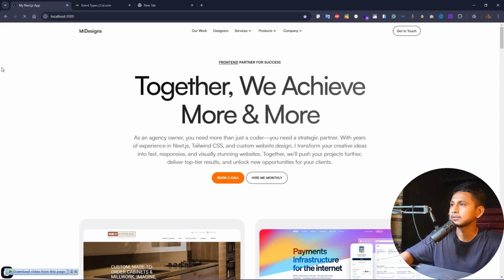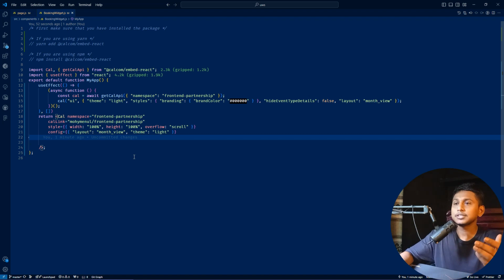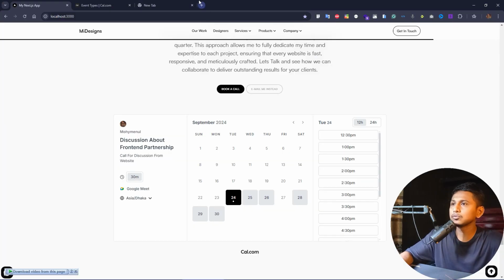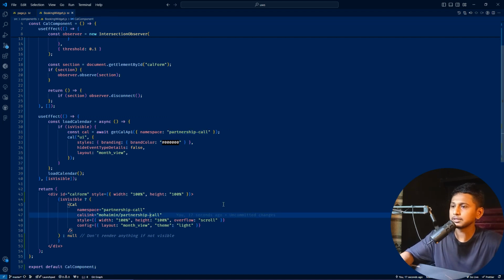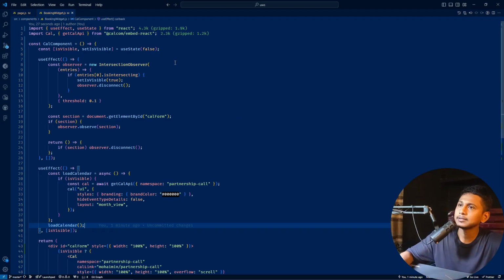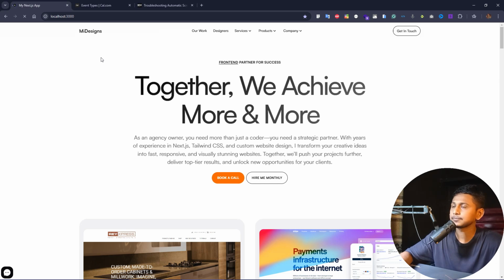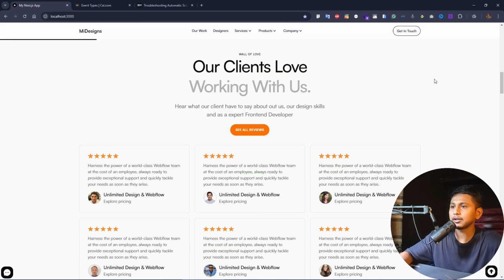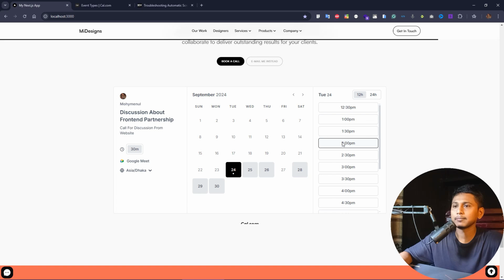STOP Automatic Scrolling Mistakes on Cal.com Inline Embed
If you're tired of automatic scrolling mistakes on your Cal.com inline embed, this video is for you! Learn how to stop these errors and optimize your website for a better user experience.

Discover how to resolve the frustrating issue of automatic scrolling to Cal.com inline embeds in your Next.js applications. In this comprehensive guide, learn how to use the Intersection Observer API to control when your calendar loads, enhancing user experience and performance. Perfect for frontend developers seeking effective solutions to common web development challenges, this post provides valuable insights and practical code examples to optimize your embeds.